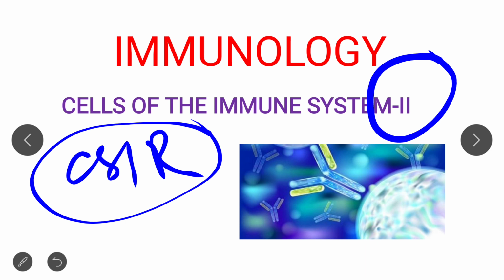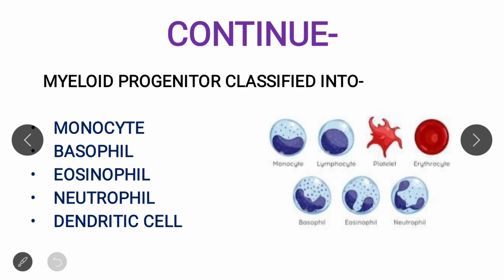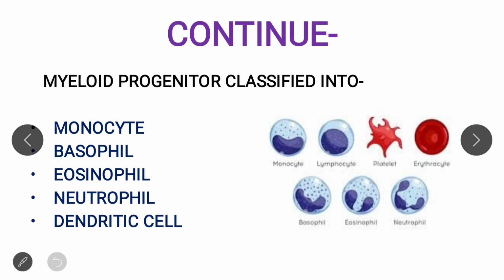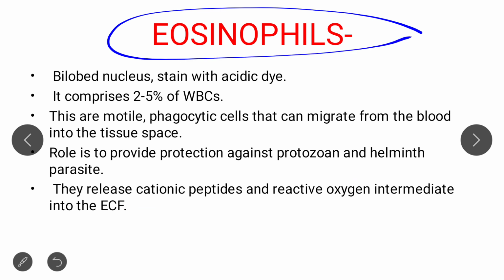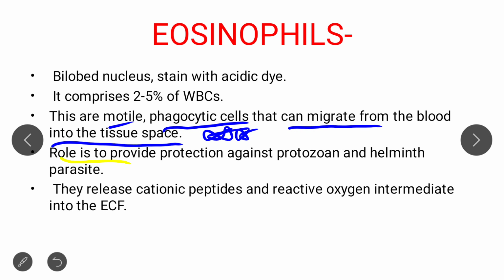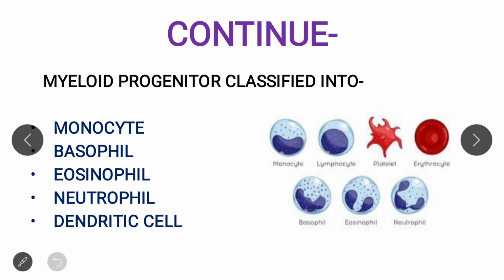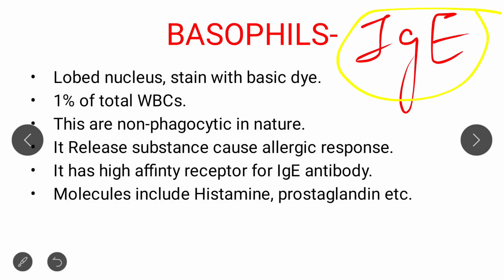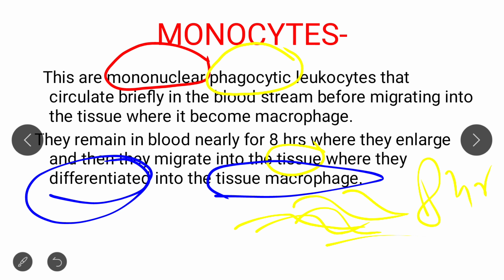IMMUNOLOGY- Cells of the Immune system-II CSIR NET || GATE || DBT|| ICMR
In this video lecture I discuss about the SECOND part of the cells of the Immune system...

Plss go through the above link, than watched the video...